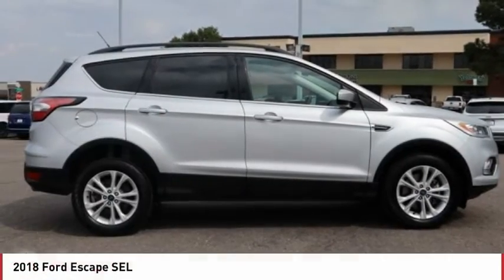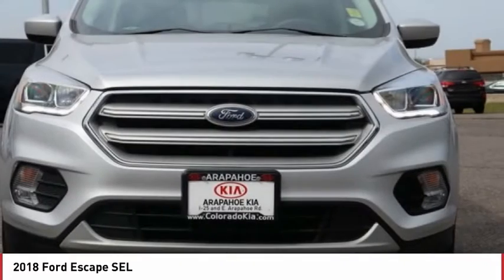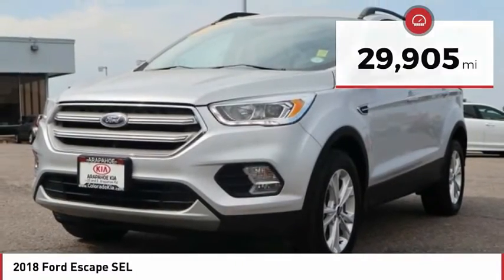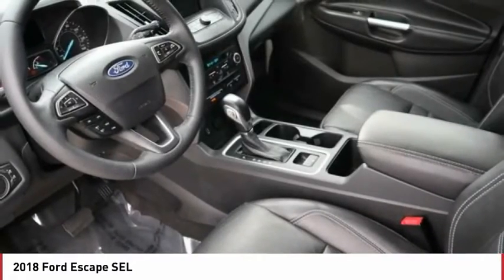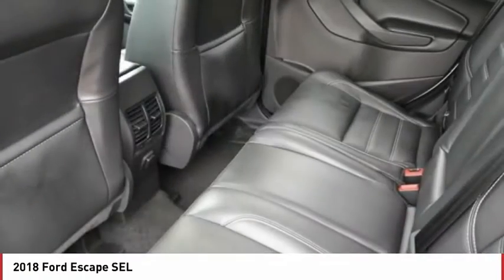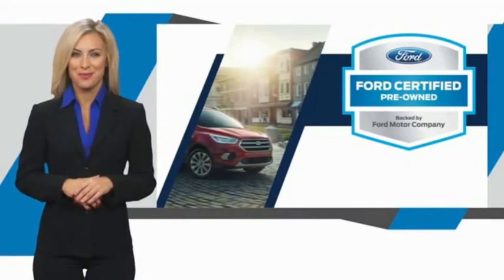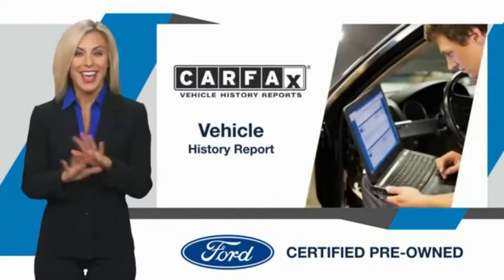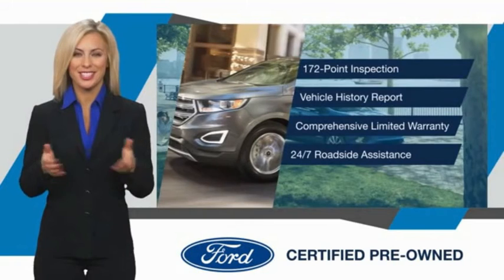2018 Ford Escape Greenwood Village CO W30631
Arapahoe Kia
9400 E Arapaphoe Rd

Certified. Backup Camera, Bluetooth. CARFAX One-Owner. Clean CARFAX.22/28 City/Highway MPG 22/28 City/Highway MPGCertification Program Details: Dealin Doug Certified Advantage Pre-Owned Vehicle offers either a 12 Month/12,000 Mile or a 3 Year/100,000 mile Limited Powertrain Warranty. Our 12 Month Certification begins on the vehicle purchase date and continues up to 12 months or 12,000 miles in addition to the odometer at time of purchase. Or, our 3 Year/100,000 mile certification continues up to 3 years from the purchase date or when 100,000 miles is reached on the odometer, whichever occurs first. Our 3 Year 100,000 certification Includes 24/7 emergency roadside assistance. Please ask for details, restrictions may apply.Awards:* 2018 KBB.com Brand Image Awards * 2018 KBB.com 10 Most Awarded Brands